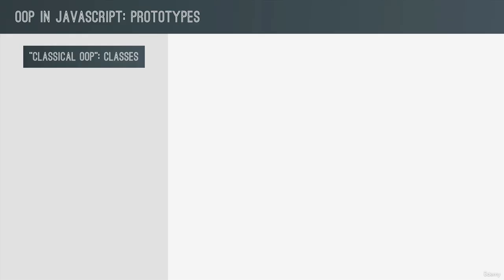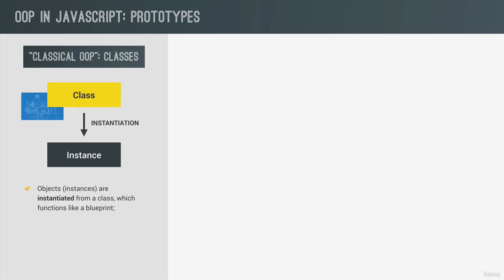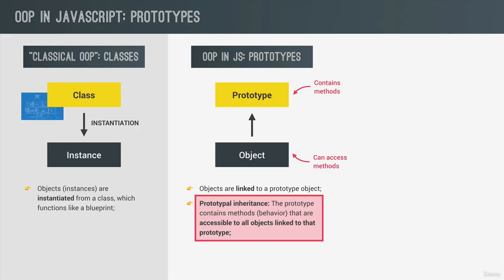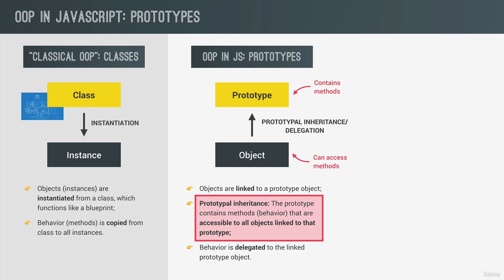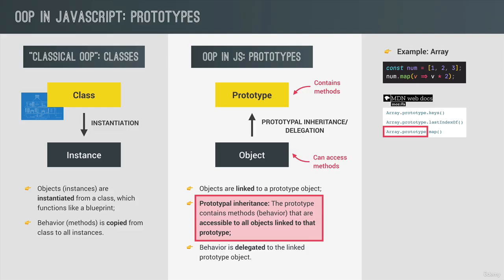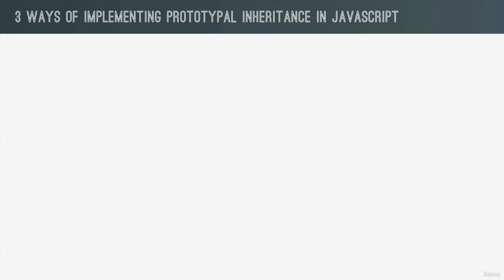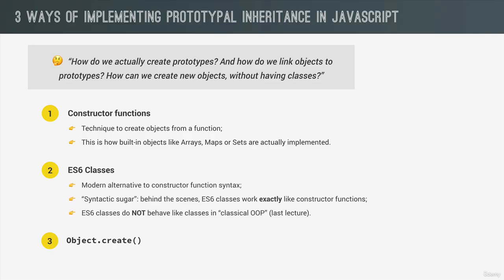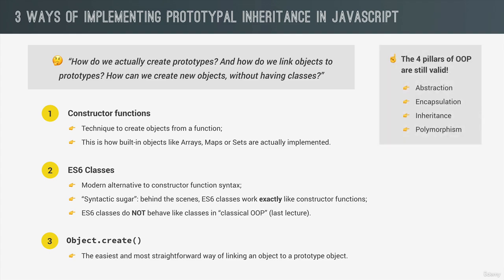215 OOP in JavaScript